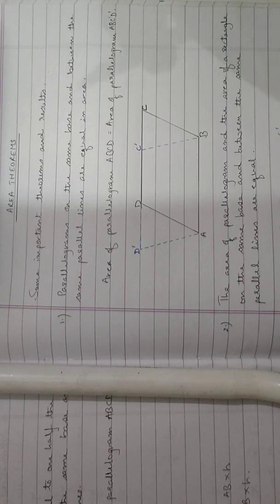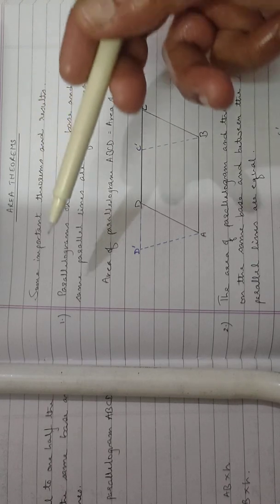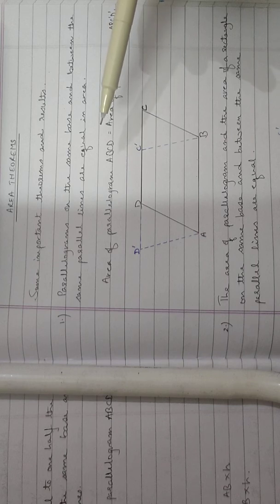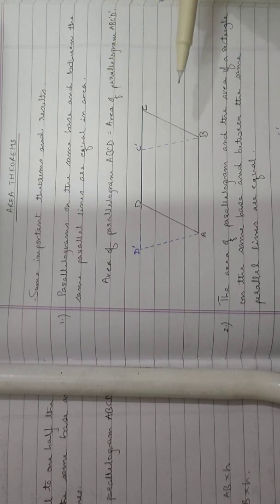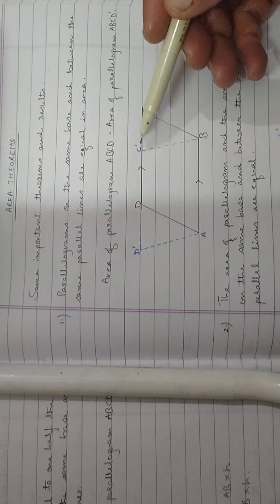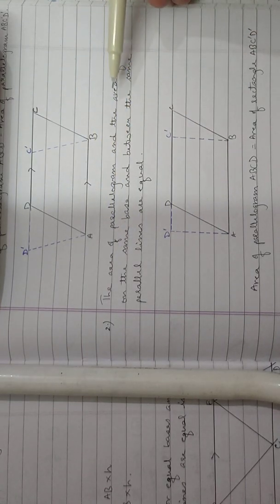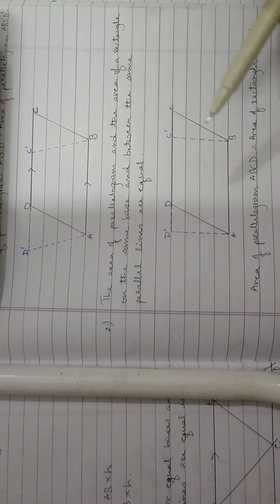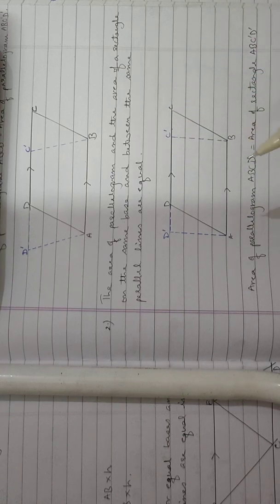AREA THEOREM CLASS 9 V1